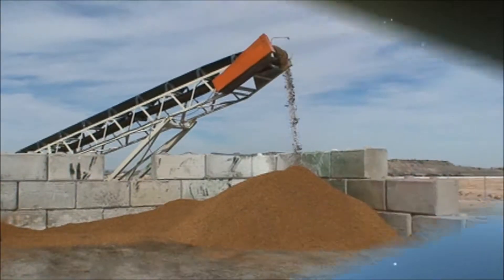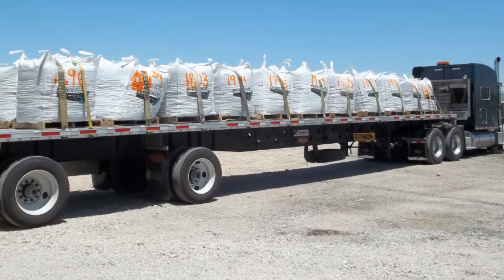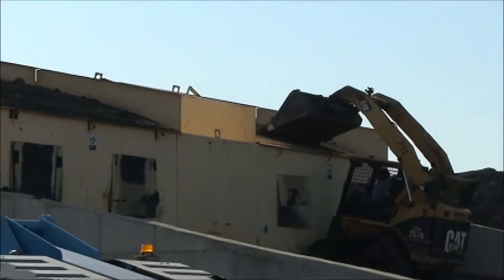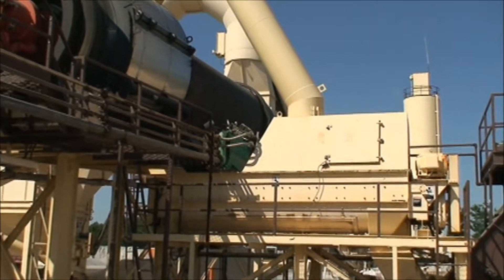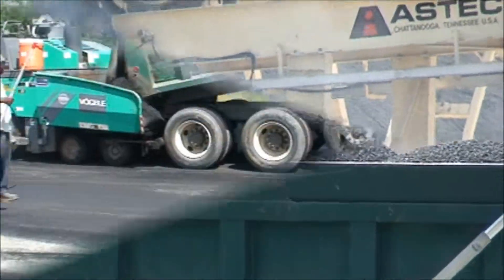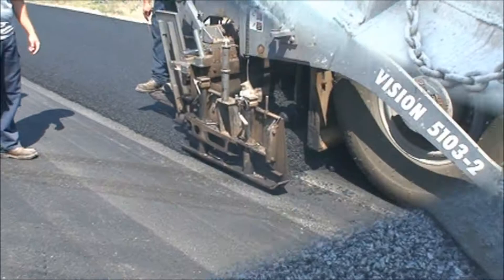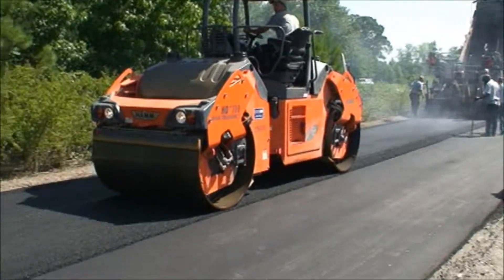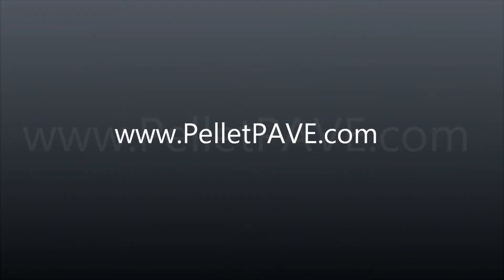PelletPAVE - Environmentally Friendly Pelletized Asphalt Rubber Binder Modifier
PelletPAVE | AR™ is used as an alternative to the difficult field blending process when the project specification calls for a high rubber content, high viscosity Asphalt Rubber binder. Typically used in gap or open graded mixes to meet Asphalt Rubber binders' requirements for Viscosity, Penetration, Softening Point and Resilience. PelletPAVE can be produced with any size/gradation of crumb rubber to meet local agency requirements.